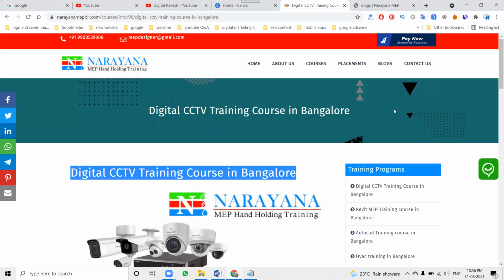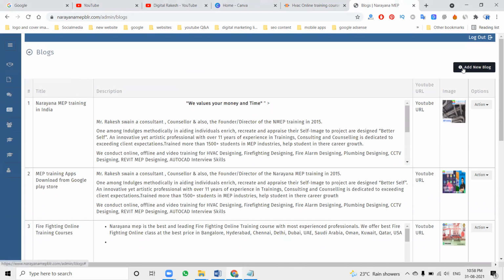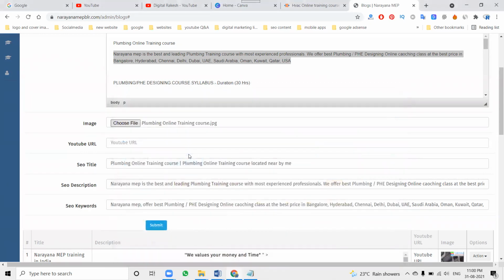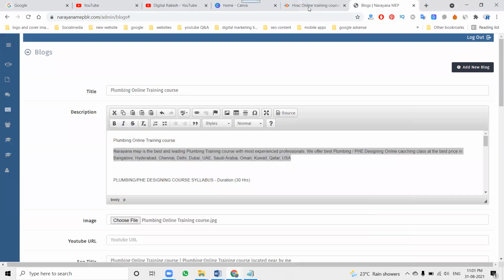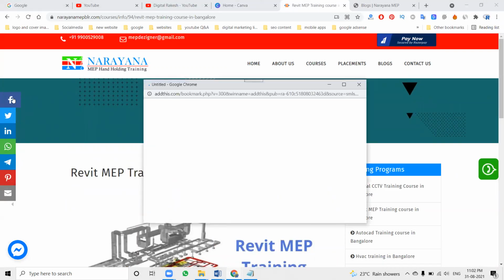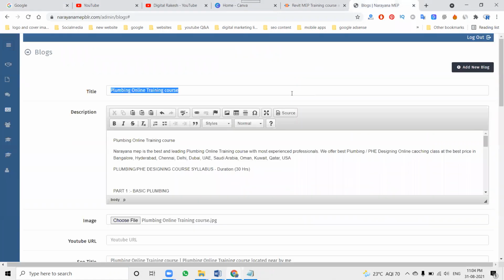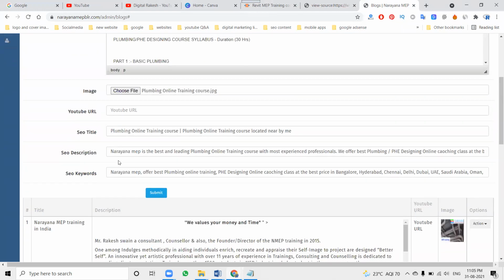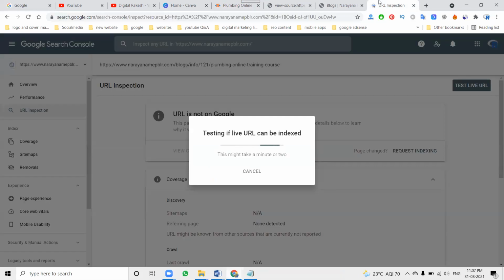How to SEO your php website - How To Get Free Traffic From Google - seo tutorial - Digital Rakesh